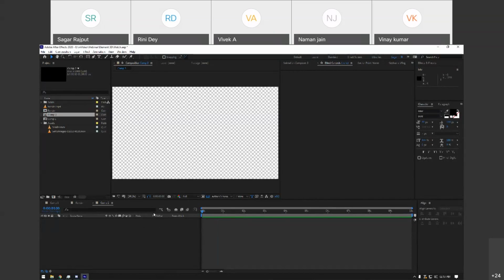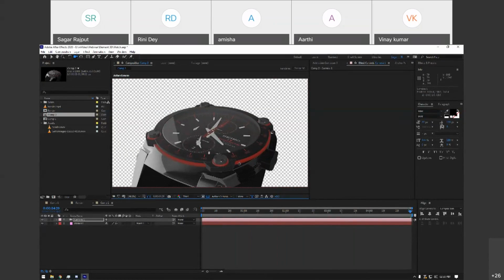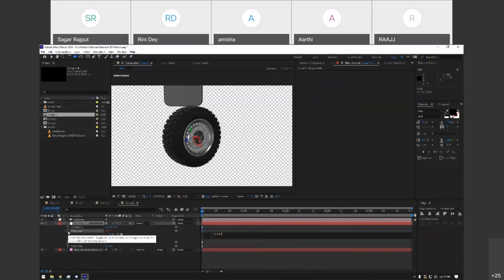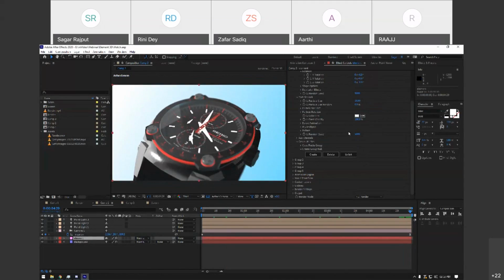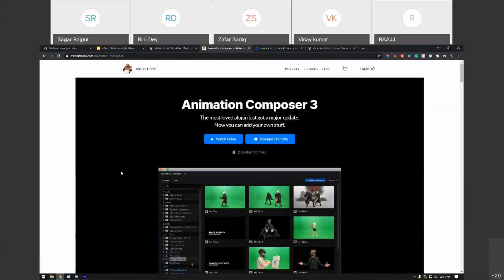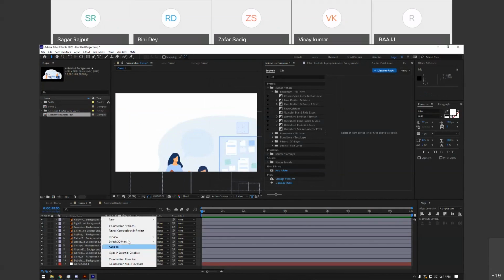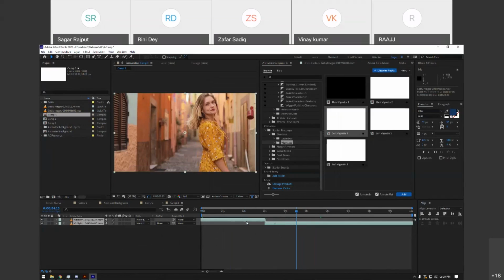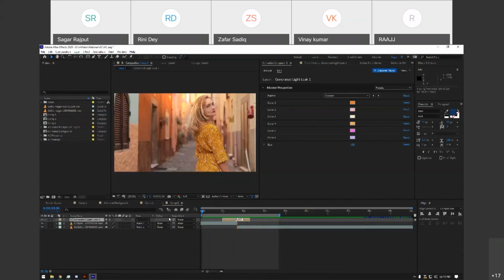Industry Immersion Motion graphics with after effects plugins 20210417 0840 1